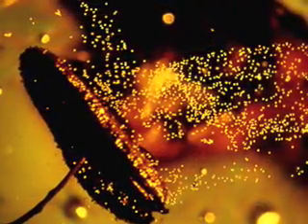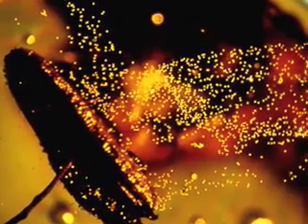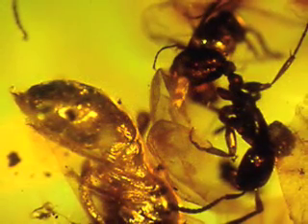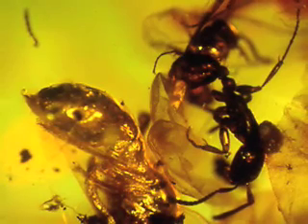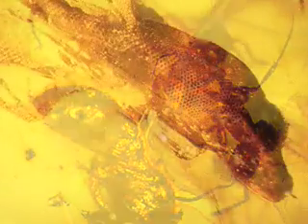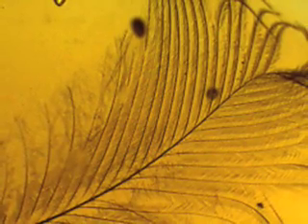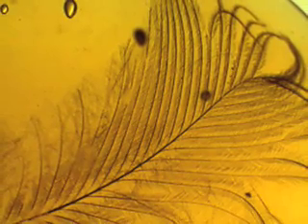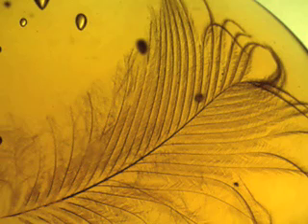NOVA scienceNOW | NOVA Short | Amber Slide Show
George Poinar, Jr., is a research fellow at Oregon State University. Together with his wife Roberta, he has coauthored several books on amber, including The Amber Forest: A Reconstruction of a Vanished World, where you can find these and other images of amber.

This video podcast was edited by David Levin. NOVA is produced by WGBH in Boston. Major funding for NOVA is provided by Google and BP. Special funding for NOVA podcasts is provided by the MacArthur Foundation.